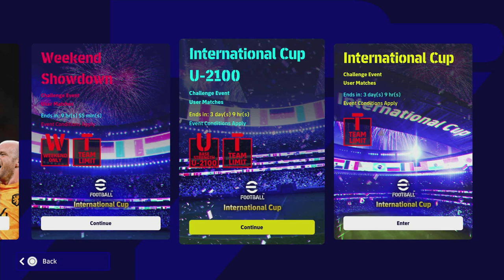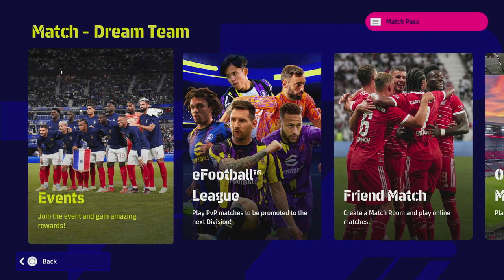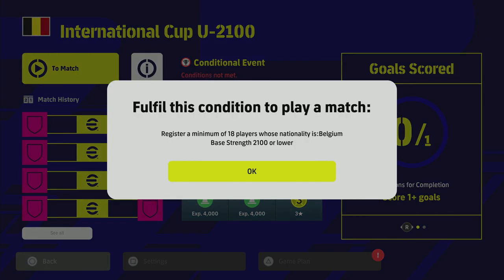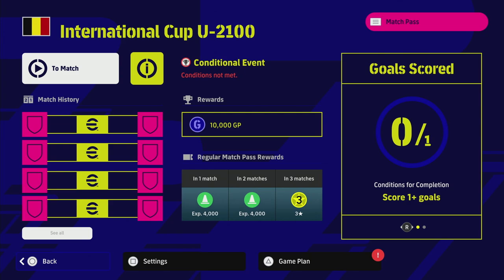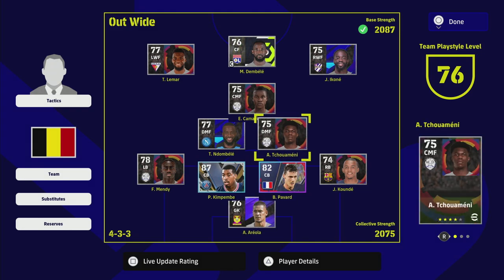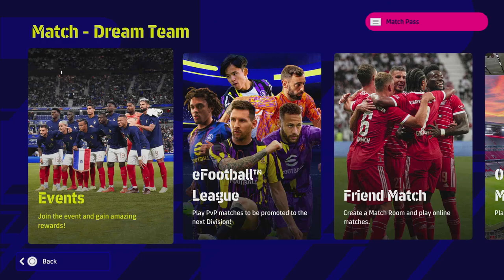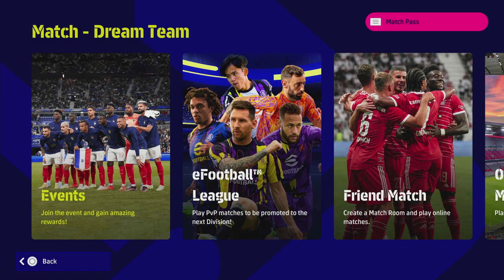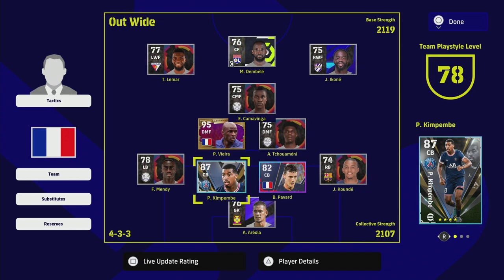eFootball 2023 | HOW TO PLAY THE U2100 INTERNATIONAL CUP CHALLENGE